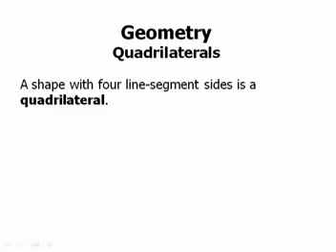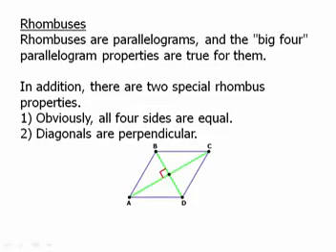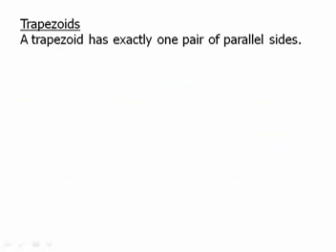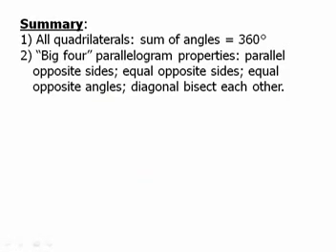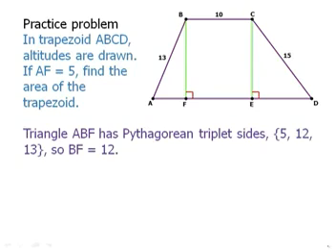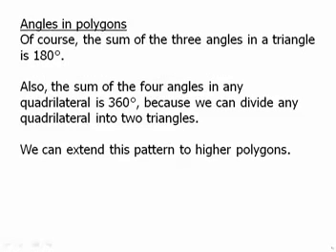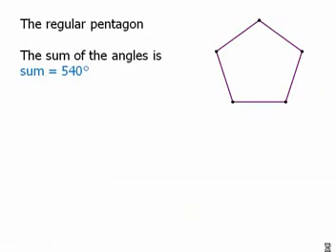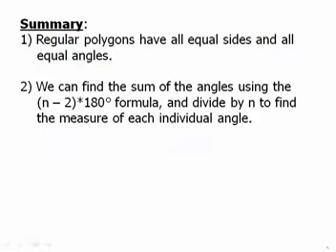Basic of Quadrilateral & Polygons for GRE